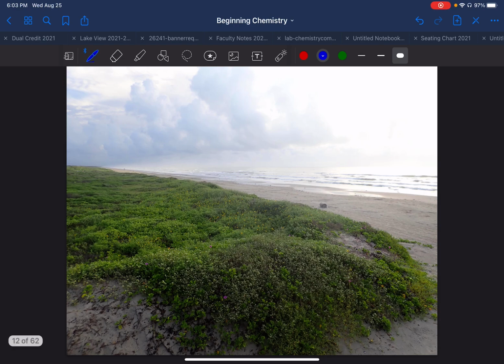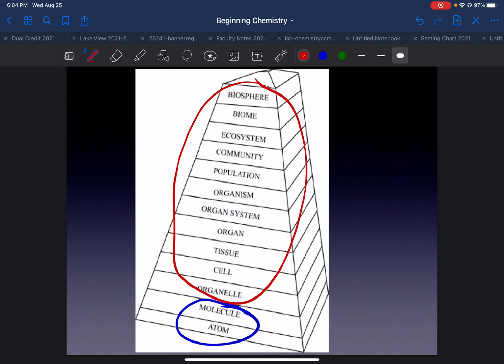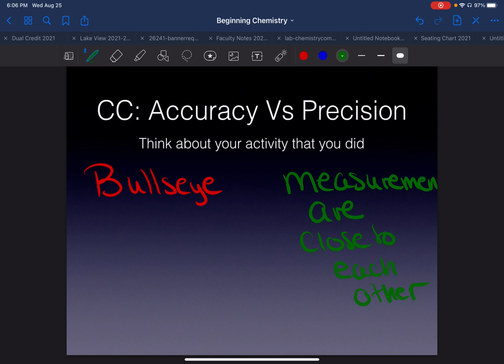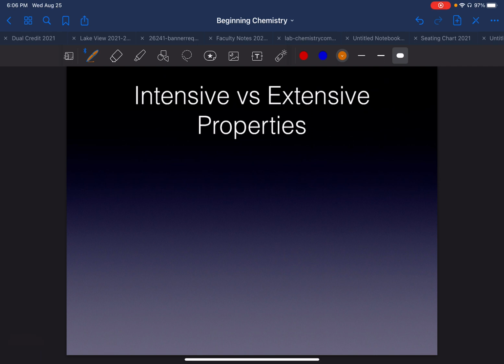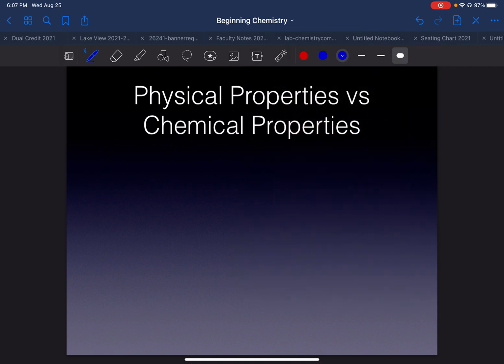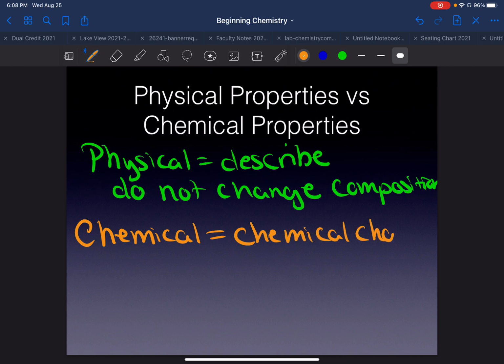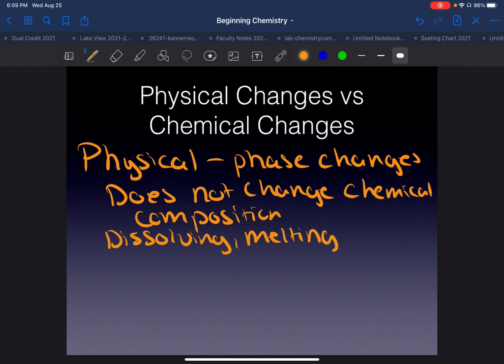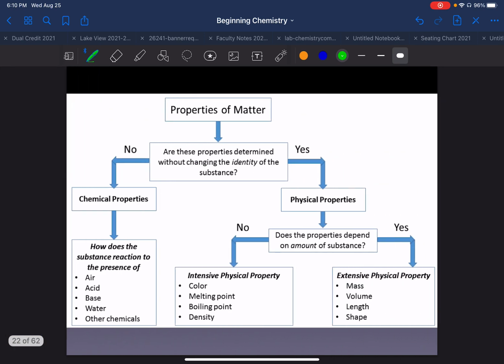1-3 Beginning Chemistry